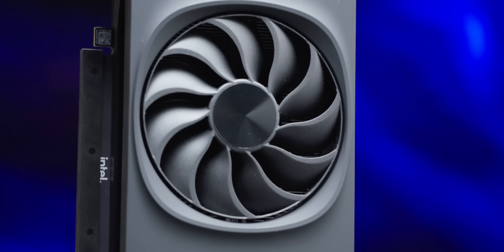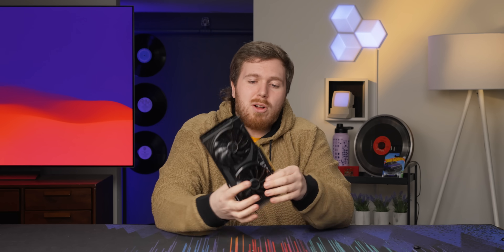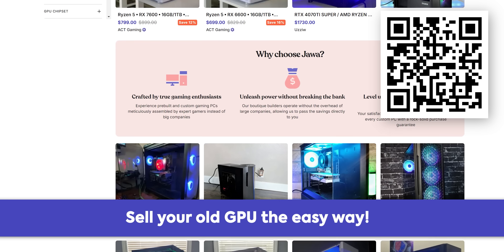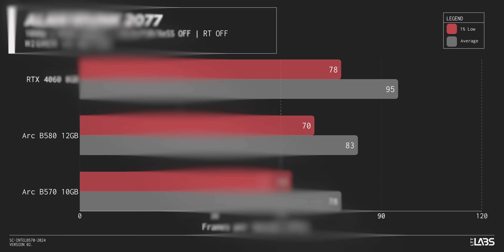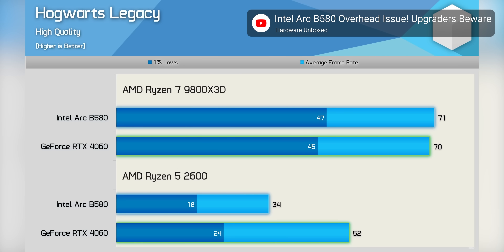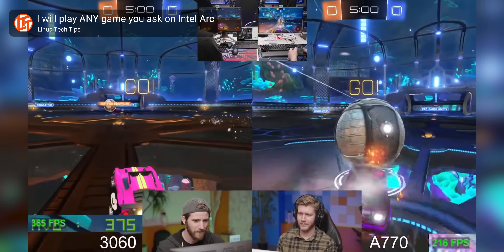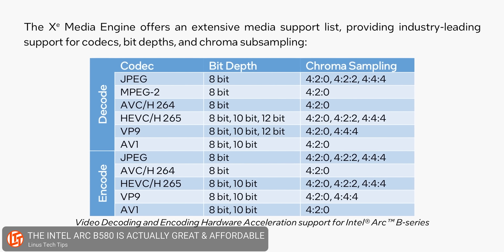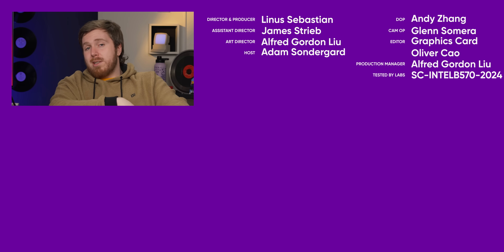Derailing the hype train - Intel Arc B570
Sell your old graphics card the easy way and offset the cost of your new card

Intel's newest GPU is here, but should we actually be excited? Intel's new B570 comes in at a very accessible $220, but when the beefier B580 exists at only $250 it's hard to see why you wouldn't skip lunch and get that instead. Well, do not fret! Adam is here to talk about the features, performance, and design of the new card to see if the hype is real.

LABS Game testing list:
1080p and 1440p
Alan Wake 2
Atomic Heart
Black Myth Wukong
Cyberpunk2077
F1 24
Red Dead Redemption 2
Returnal

1080p Ray Tracing
Atomic Heart
F1 24
Returnal

CHAPTERS
0:00 Unboxing and design
2:19 Specs
2:57 Sponsor - Jawa
3:28 Expected performance and pricing
4:48 Performance
7:01 Your CPU matters
8:54 Other features and benchmark temperature
11:02 Overall thoughts
12:13 Outro